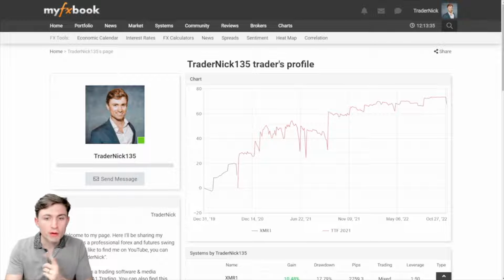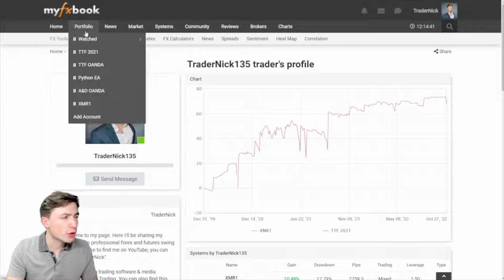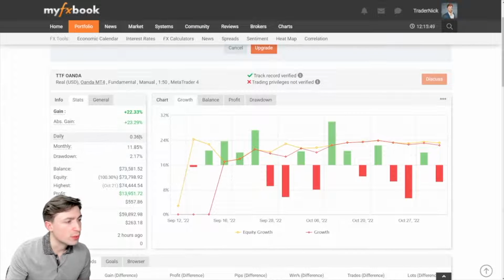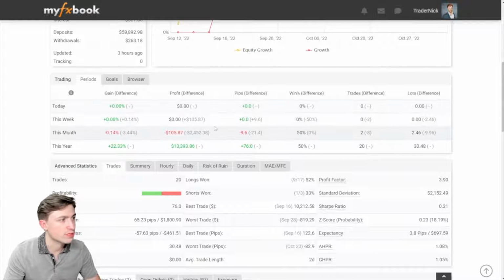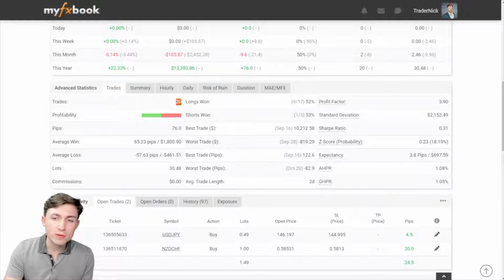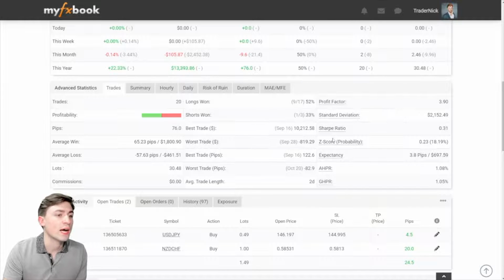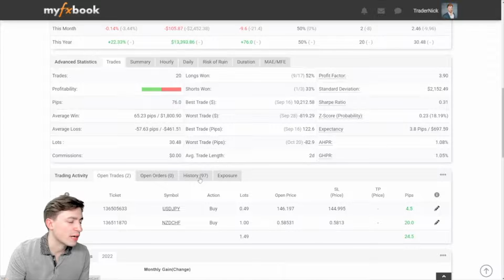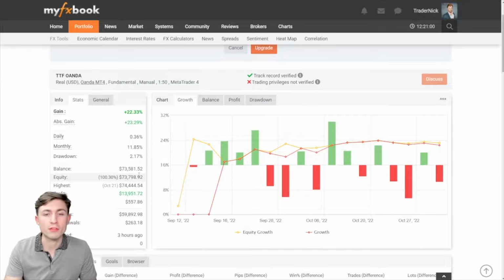BEST FREE Forex Journal: Track Your Trading Performance on MyFXBook!